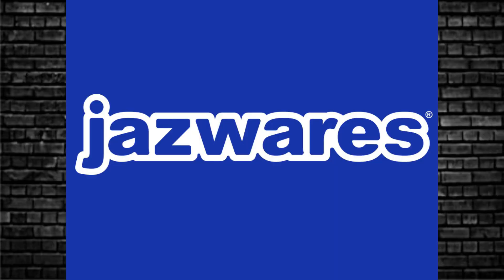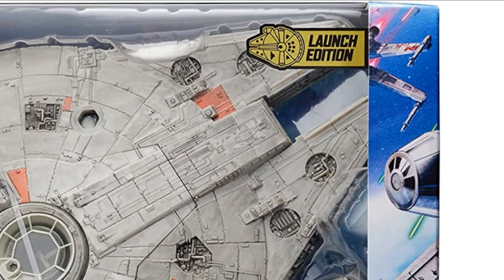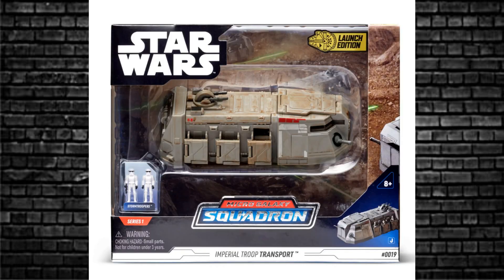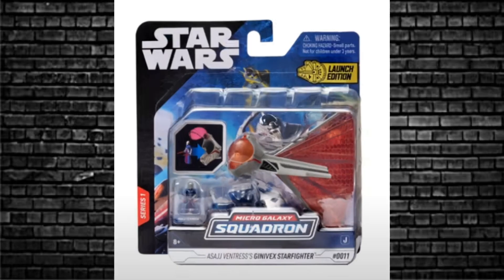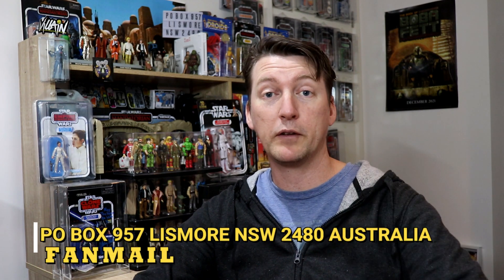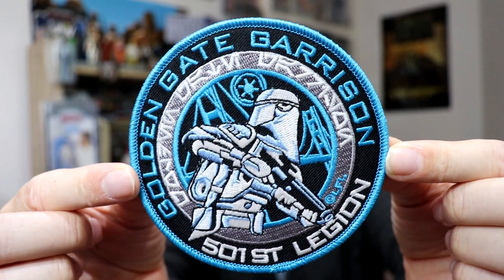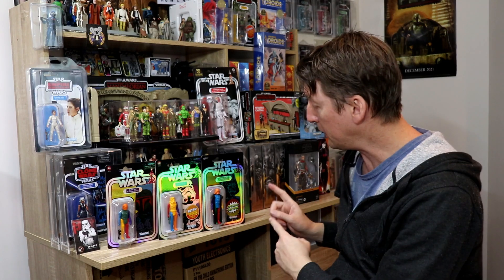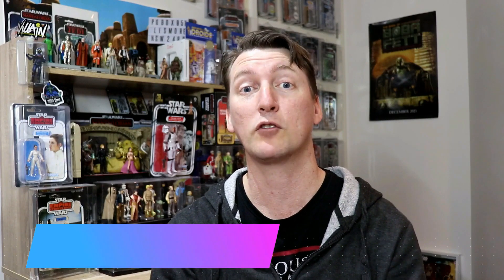STAR WARS ACTION FIGURE NEWS MICRO GALAXY SQUADRON COLLECTION FROM JAZWARES!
In this video we check out the STAR WARS ACTION FIGURE NEWS MICRO GALAXY SQUADRON COLLECTION FROM JAZWARES!

Thanks to:
JAZWARES.com
tk6287 on Instagram

Usualmike Television
AUSTRALIA

Worldwide fans click this link
AMAZON INFLUENCER STORE: